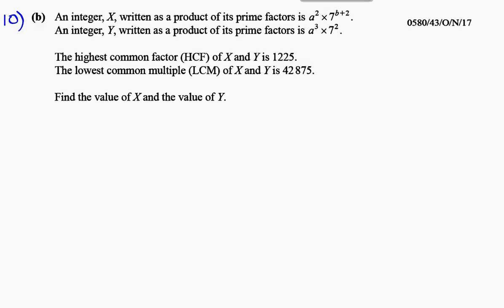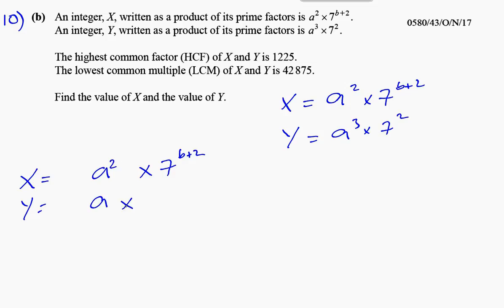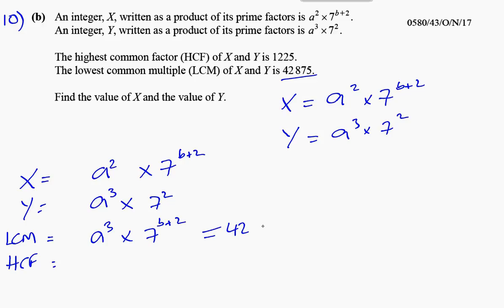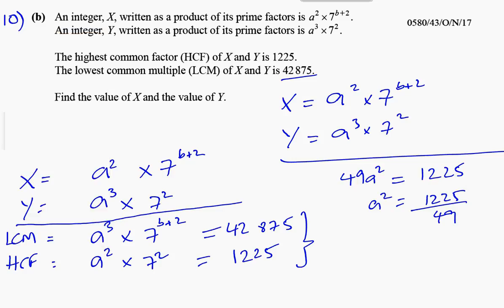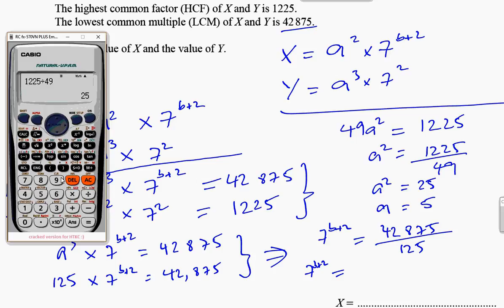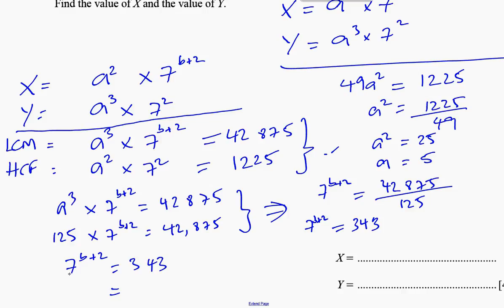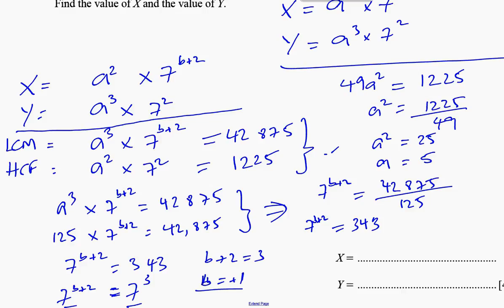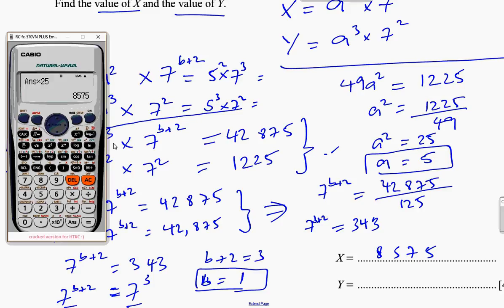0580/43/O/N/17 (IGCSE) Paper 43 Q 10b - Highest Common Factor & Lowest Common Multiple